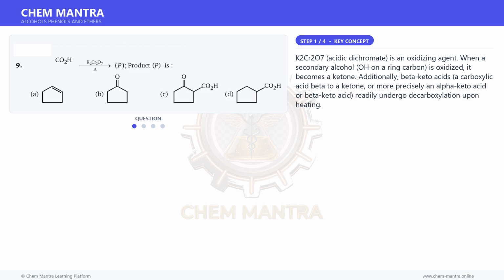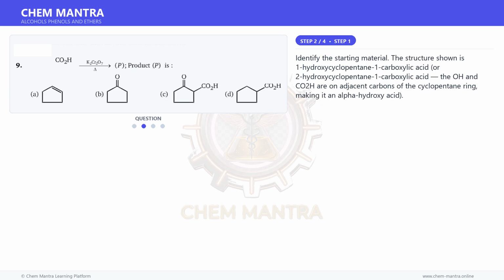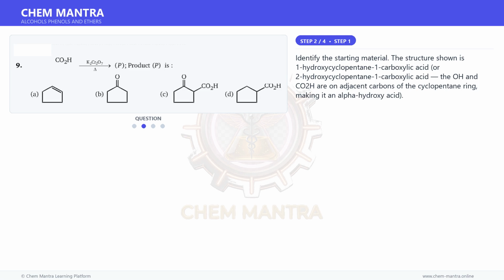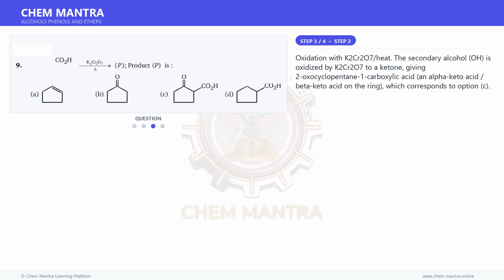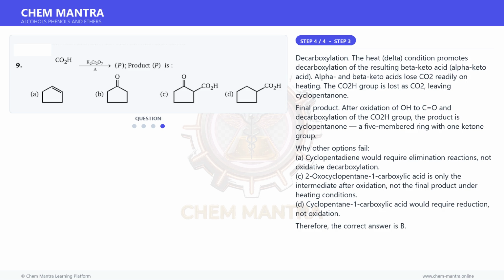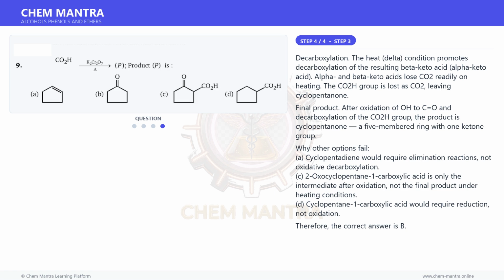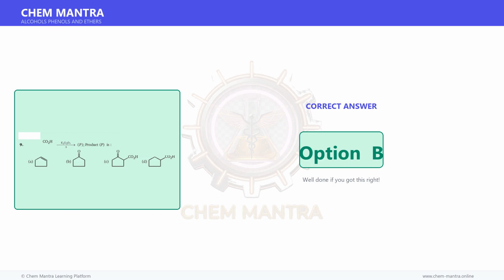Alcohols Phenols Ethers | JEE & NEET Chemistry | Chem Mantra